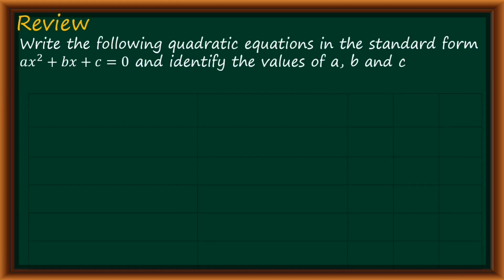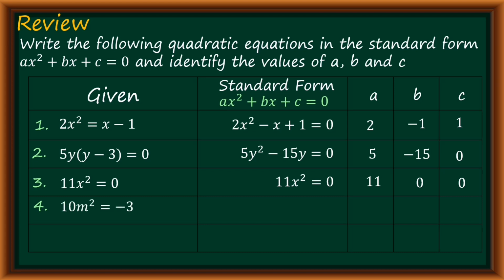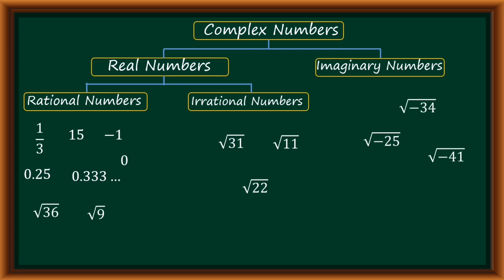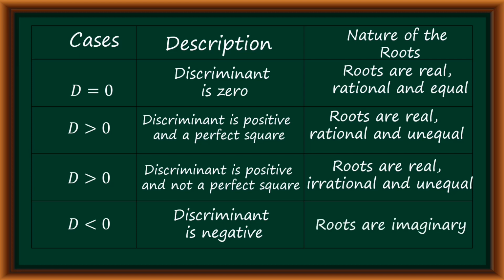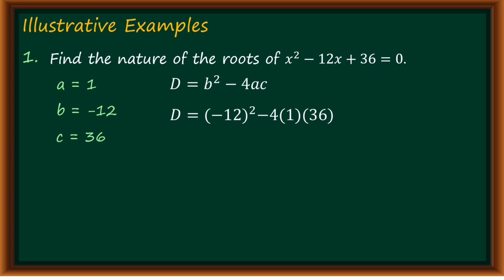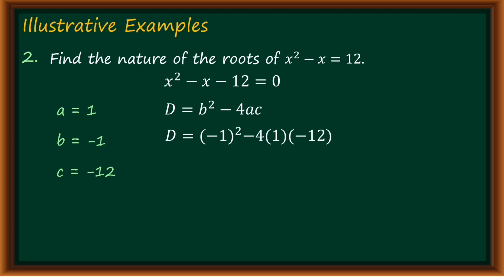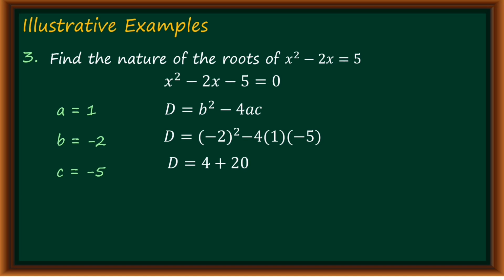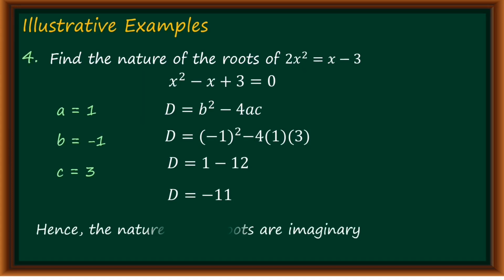NATURE OF THE ROOTS OF QUADRATIC EQUATIONS